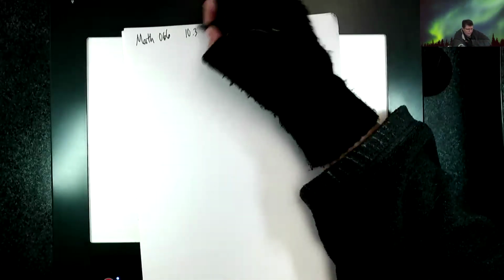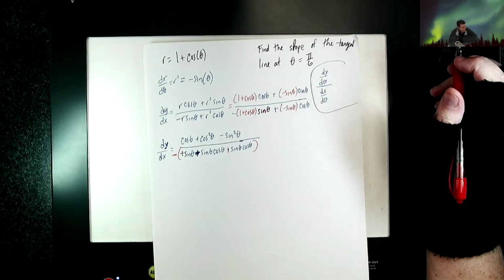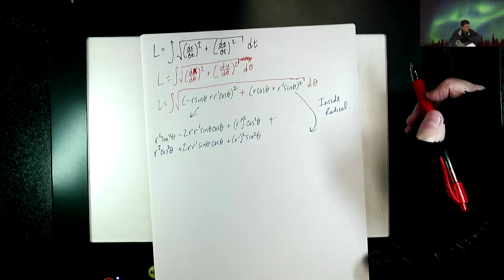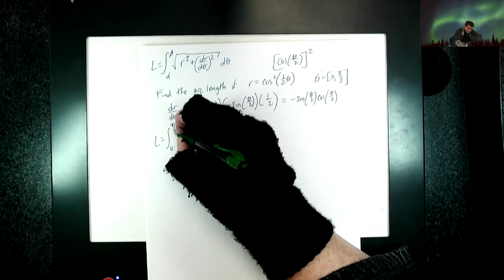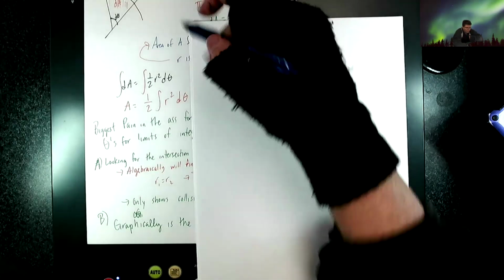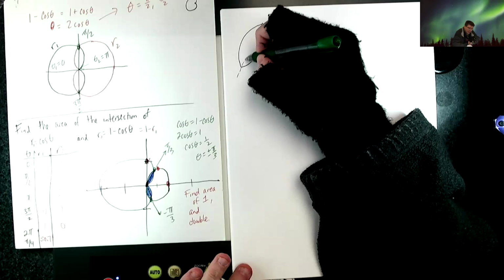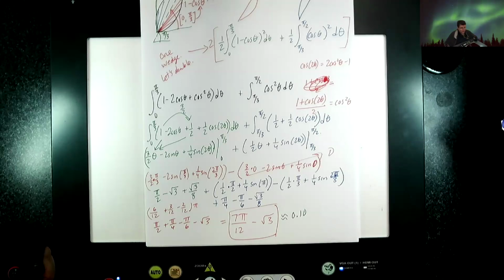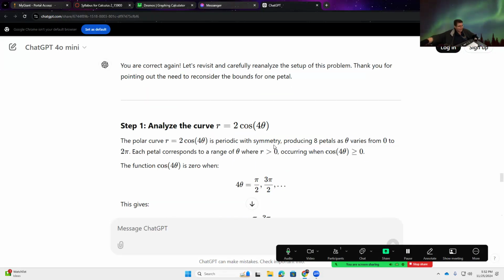Math 066 Calculus 2 Fall 2024 10.3 Arc Length and Area in Polar Coordinates